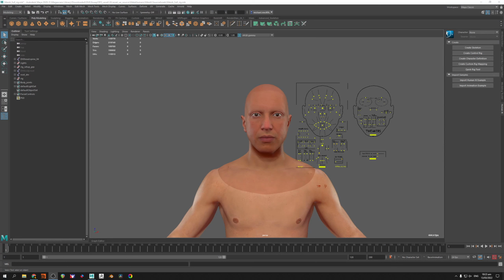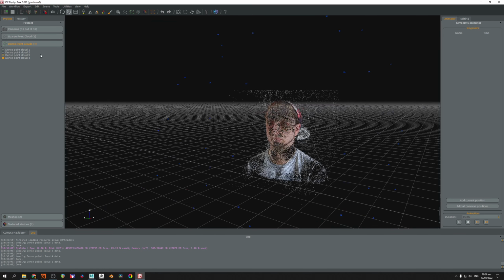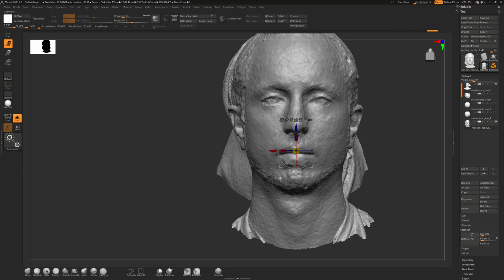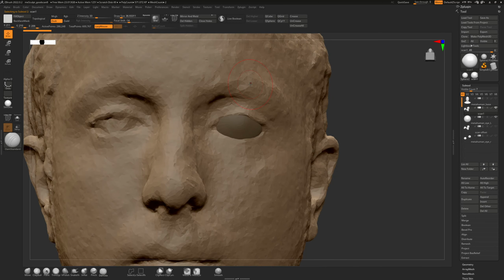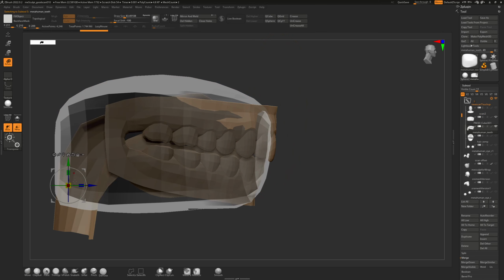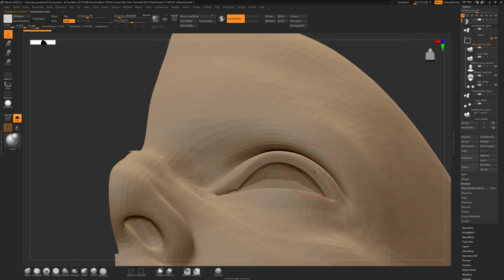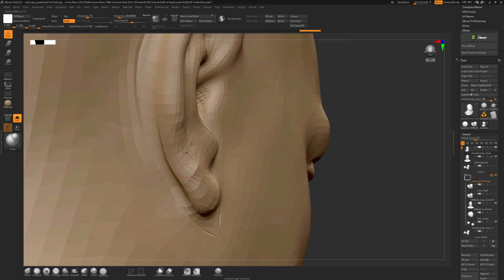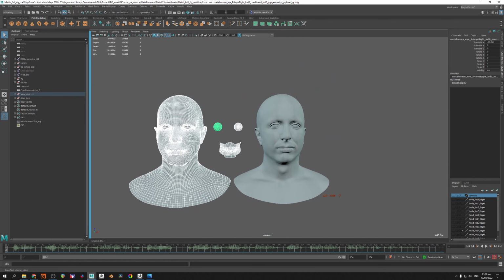Metahumans Custom Face from Photogrammetry Tutorial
In this extended tutorial we'll have a look at all the steps involved in creating a custom metahuman sculpt from photogrammetry and applying the geometry to an existing Metahuman rig.

00:00 Intro
00:37 Maya Export
02:36 Zephyr Photogrammetry
08:31 Zbrush Mesh Alignment & Cleanup
14:54 Eye Alignment
18:18 Shoulders
20:06 Mouth Bag & Teeth
26:35 ZRemesh
28:50 Zwrap Preparation
30:42 Zwrap
36:03 Blendshape Deltas
39:03 Final Notes